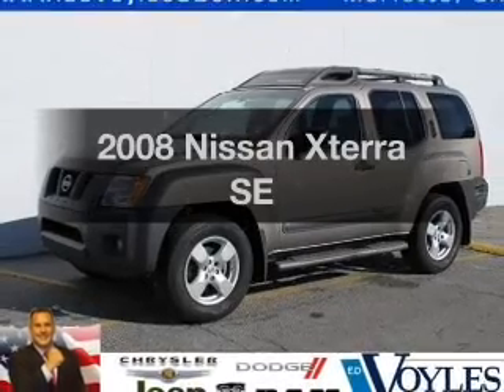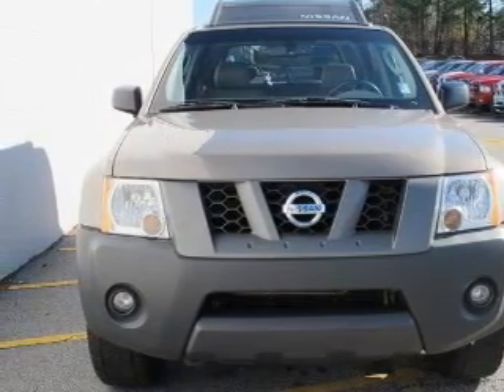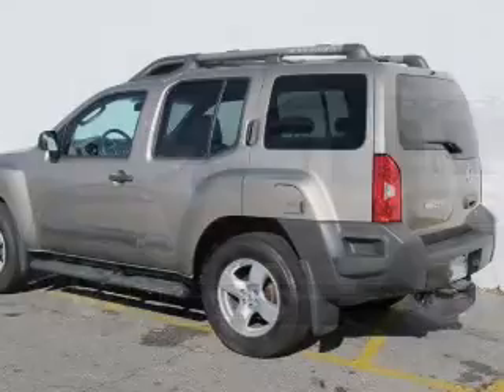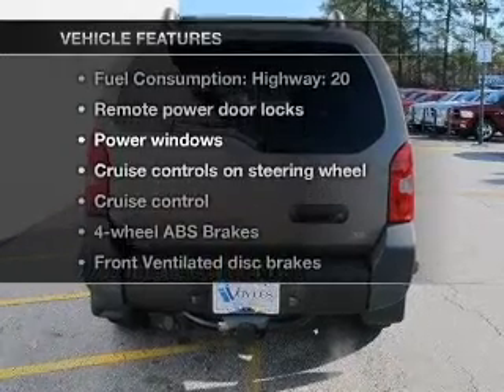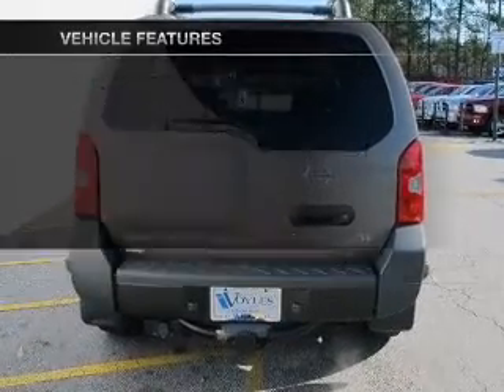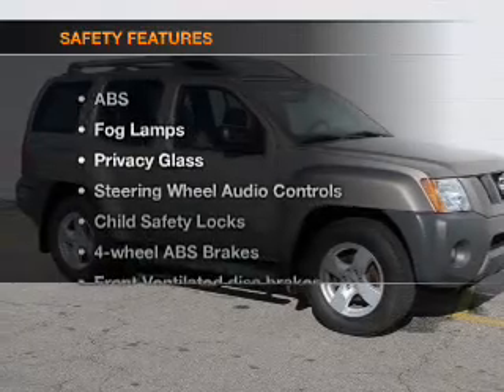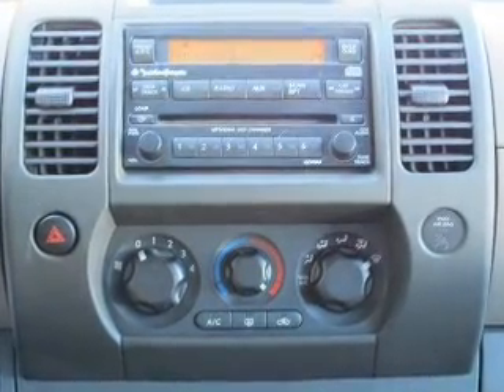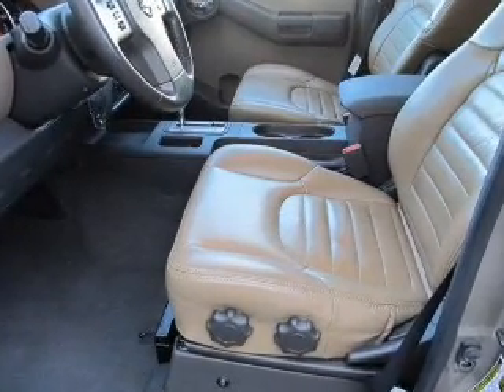2008 Nissan Xterra - Marietta GA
Year: 2008
Make: Nissan
Model: Xterra
Trim: SE
Engine: 4.0 liter 6 cylinder 24 valve
Transmission: 5-Speed Automatic
Color: Desert Stone Metallic
Mileage: 90623
Address:
789 Cobb Parkway